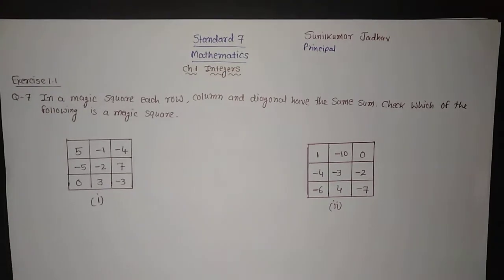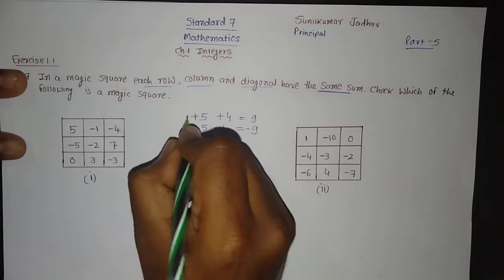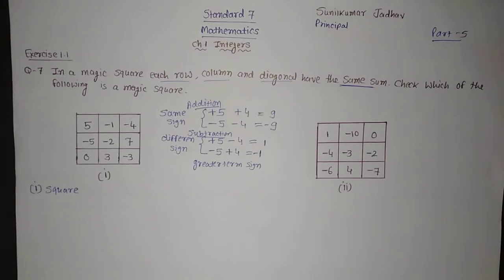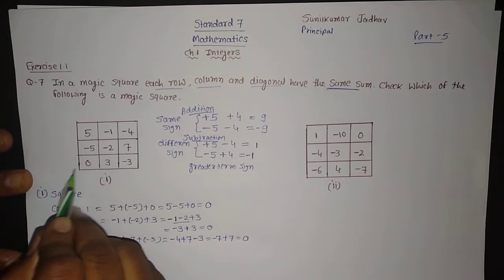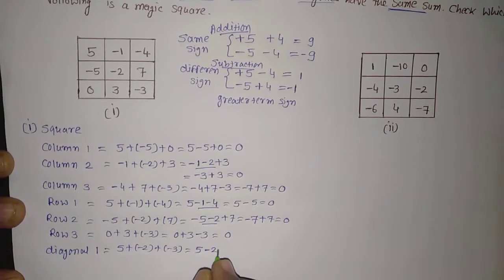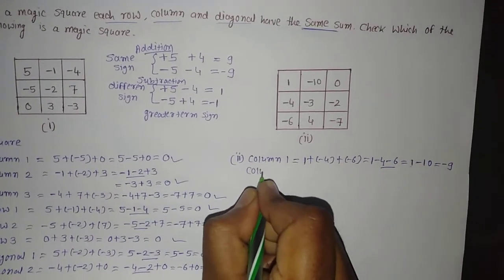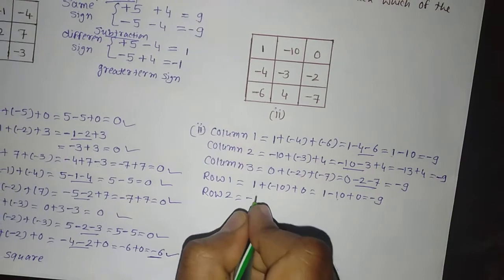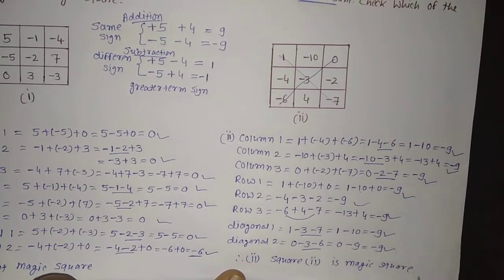7 Mathematic Ch 1 Integer Part 5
Standard 7
Mathematics
Chapter 1
Integers
Part 5